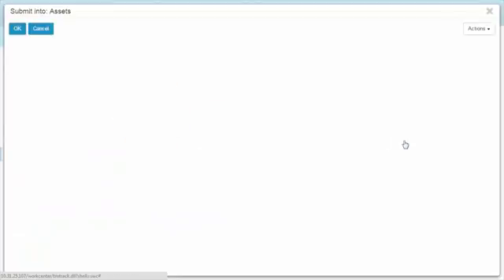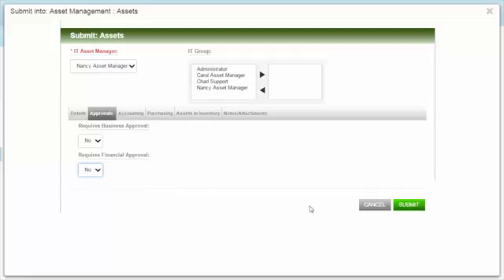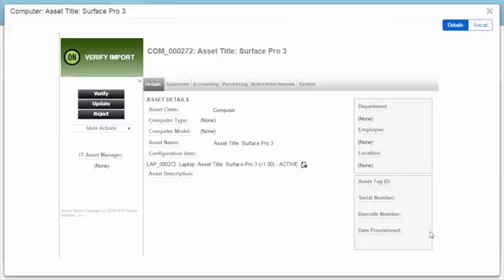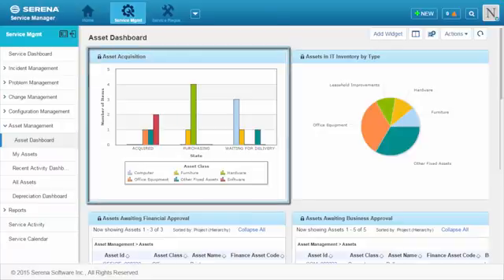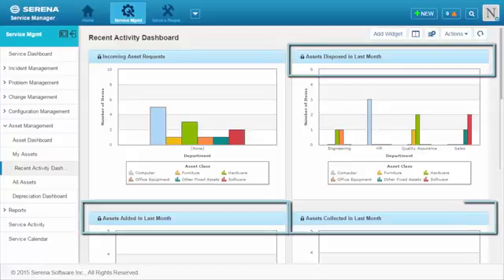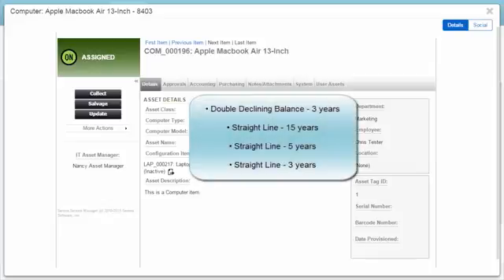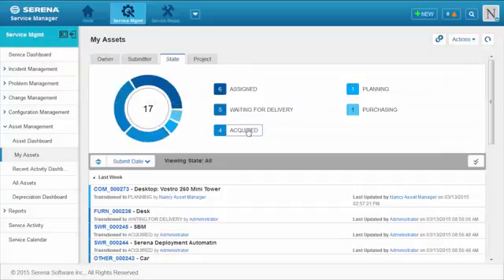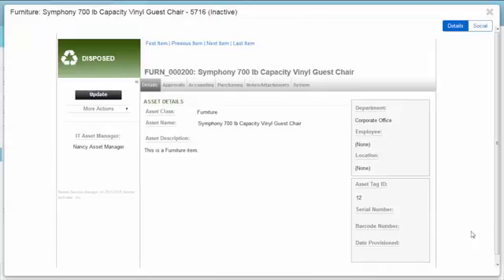SSM: Asset Management